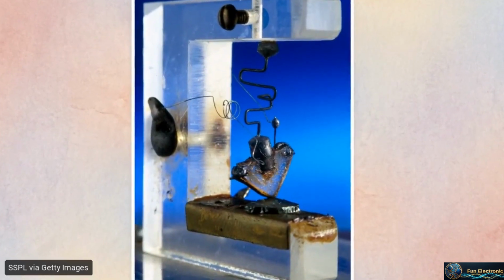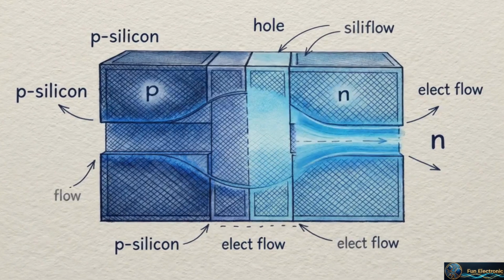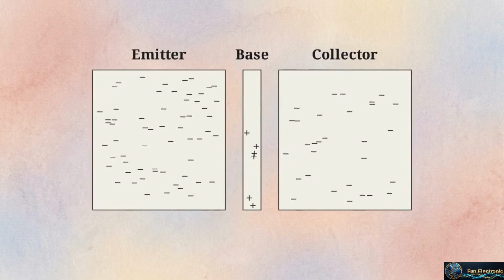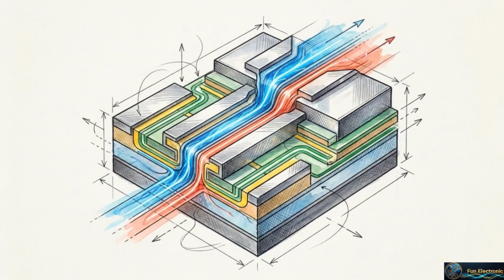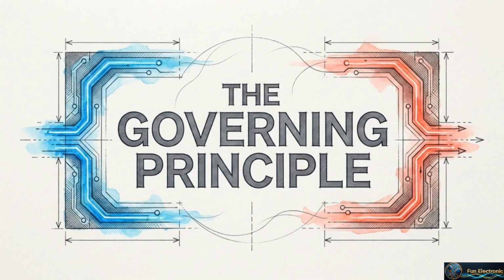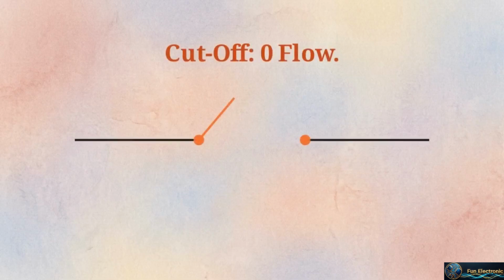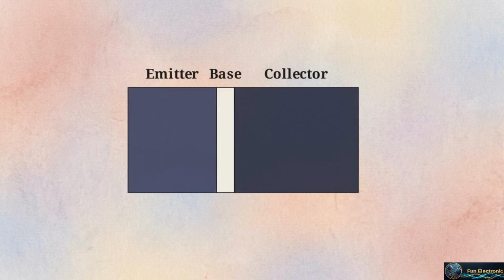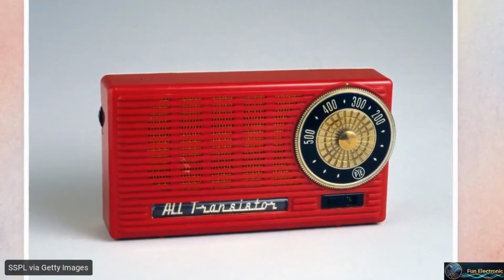Bipolar Junction Transistor (BJT) Basics | Complete Introduction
Learn the fundamentals of the Bipolar Junction Transistor (BJT) in this easy-to-understand video. This lesson covers the basic construction and working of BJTs, the difference between NPN and PNP transistors, transistor current relationships, and the different operating regions of a BJT.

Topics Covered:

BJT Construction

NPN and PNP Transistors

BJT Current Relationships

Cut-off, Active and Saturation Regions

Basic BJT Operation

This video is useful for students learning Electronic Devices, Analog Electronics, Electrical Engineering, and Embedded Systems.